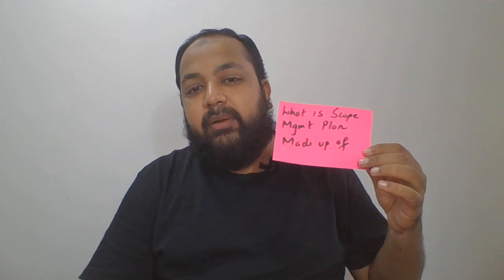Plan Scope Management Process | PMP Exam 2023 | PMP Exam Training |PMP Exam Preparation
Plan Scope Management is very important process for any project, this video explains the process.

Best Book for PMP exam Preparation if you are preparing before 31st Dec 2020: